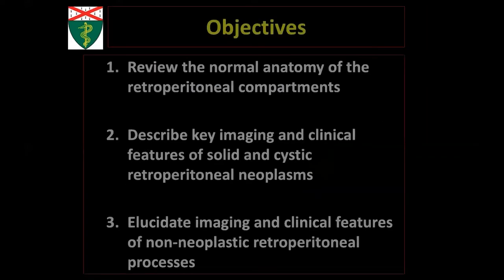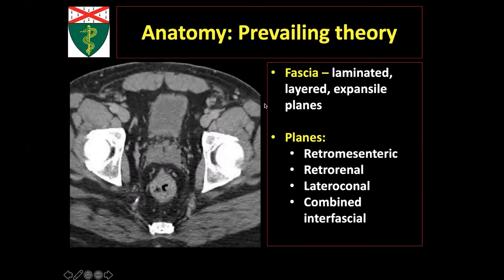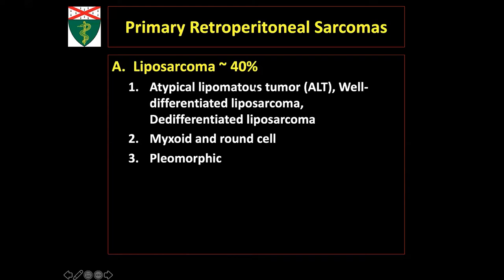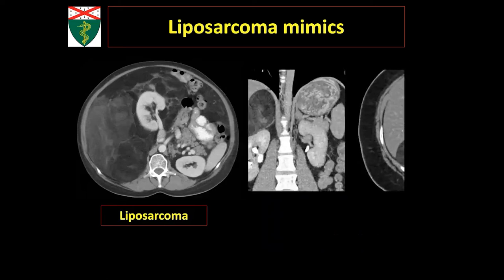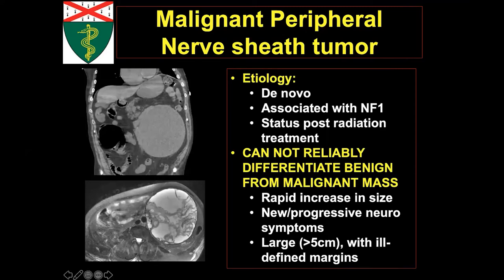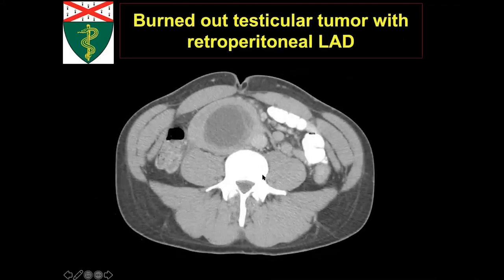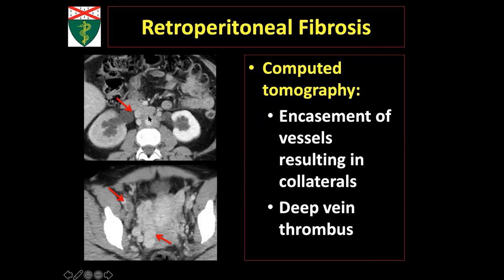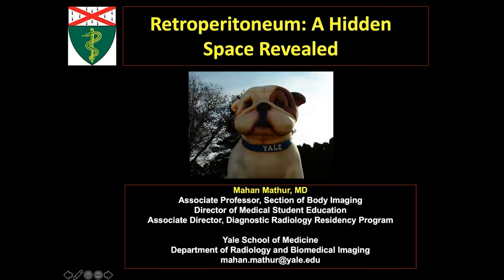Retroperitoneum: A Hidden Space – Dr. Mahan Mathur - Medality (MRI Online) Noon Conference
In this video, Dr. Mahan Mathur presents Retroperitoneum: A Hidden Space.

Join us every week for free radiology lectures. Learn alongside top radiologists, explore new topics weekly, and connect with your radiology community.

Sign up for your free MRI Online account here to access the full version of this Noon Conferences and previous Noon Conferences

With an MRI Online membership, you can claim over 700 CME hours of AMA PRA Category 1 Credits™ with more added weekly. MRI Online organizes our radiology courses into short, micro CME topics and automatically keeps track of AMA PRA Category 1 Credit™ earned. As you learn with MRI Online, your CME credits accrue and can be claimed at any time.

Medality’s case-based education is accredited under MRI Online by the Accreditation Council for Continuing Medical Education (ACCME) and totals more than 700 AMA PRA Category 1 Credits™ across its platform. Learners can also earn credits for MQSA, SCCT, NASCI, state licensure requirements and more.

Accreditation Statement

MRI Online is accredited by the Accreditation Council for Continuing Medical Education (ACCME) to provide continuing medical education for physicians.